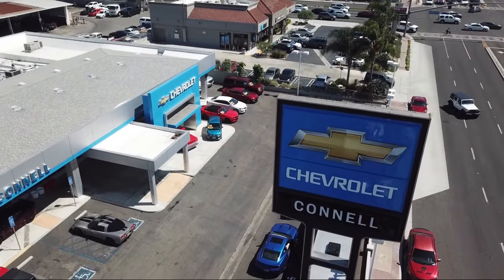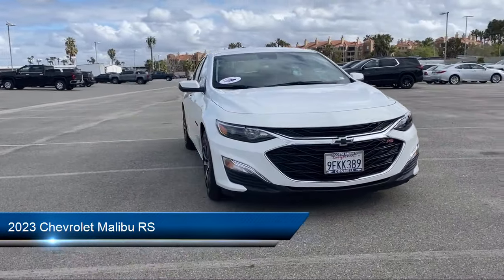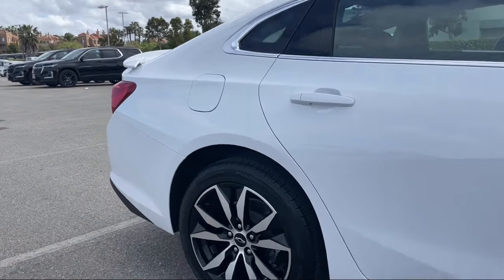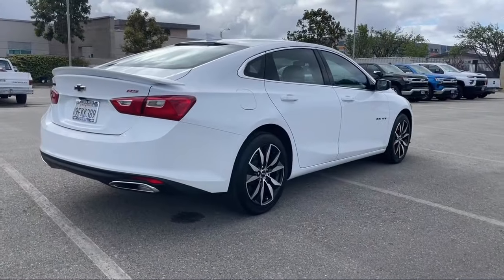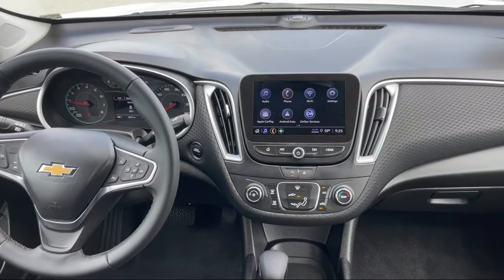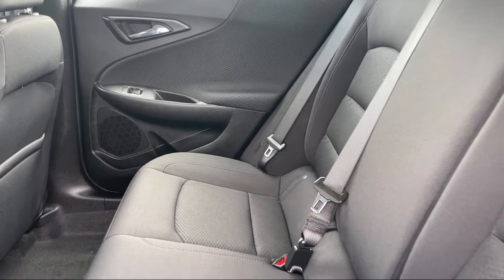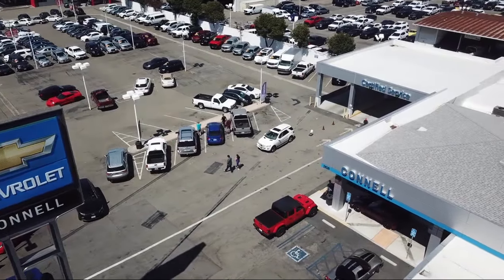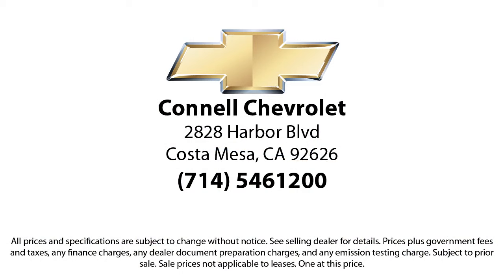2023 Chevrolet Malibu RS Costa Mesa Newport Beach Irvine Huntington Beach Orange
2023 Chevrolet Malibu RS Stock Number: P154923P Vin:1G1ZG5ST5PF154923.

Connell Chevrolet
2828 Harbor Blvd.